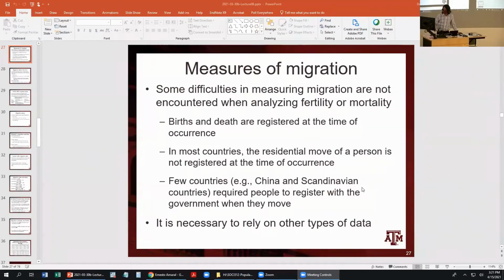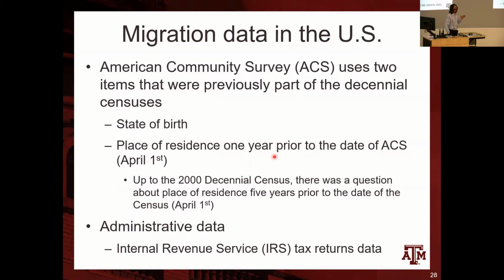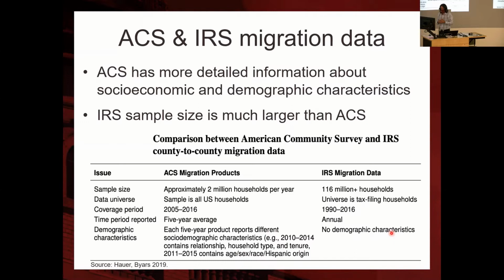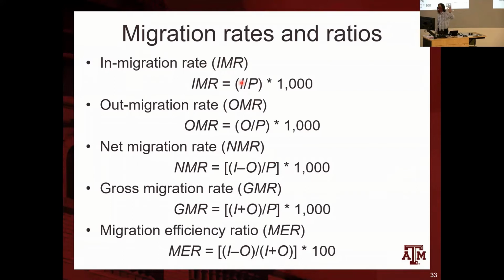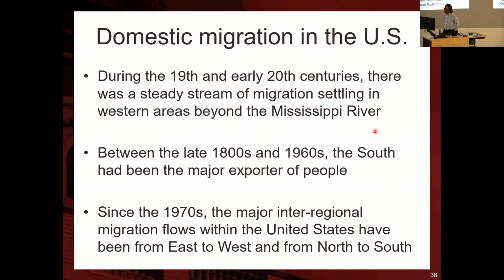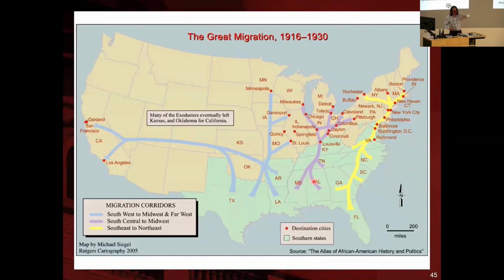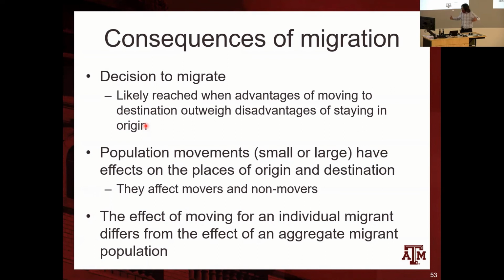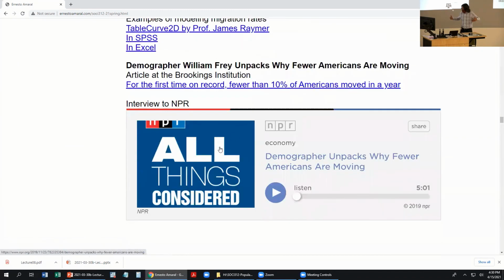Day 24. Internal Migration (04/15/2021)